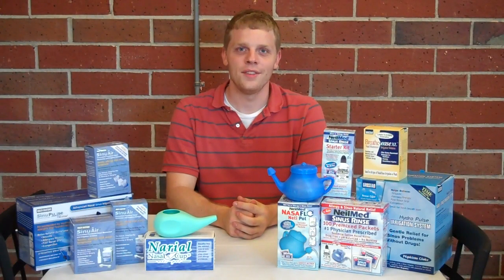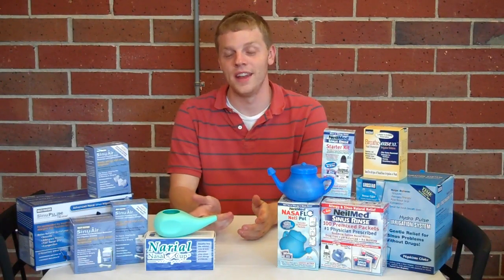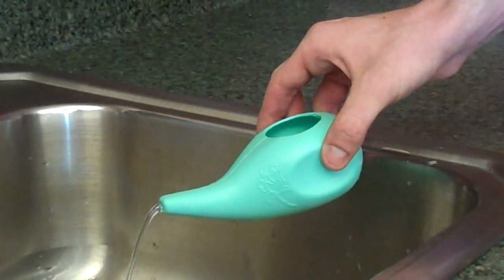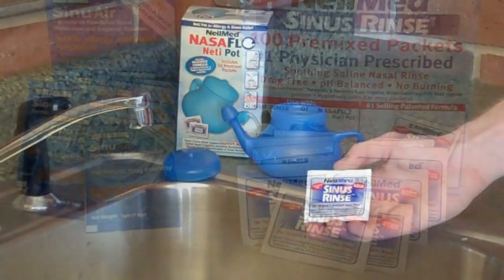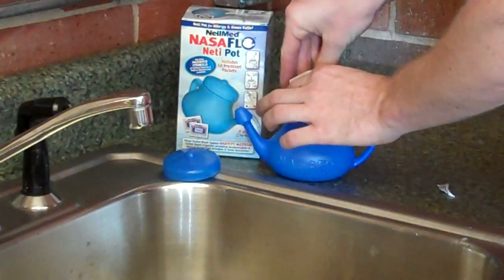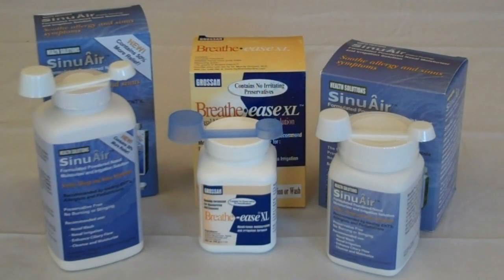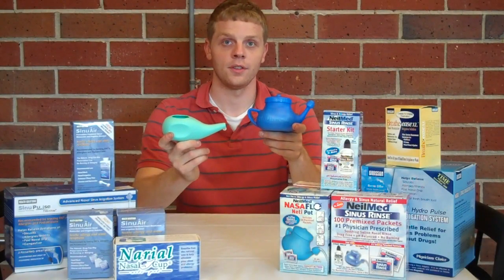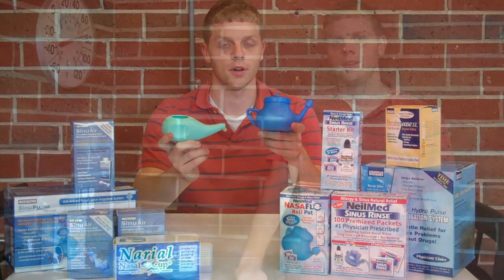Narial and Neilmed Neti Pots by AchooAllergy.com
Don't let allergies and chronic sinus issues ruin your day. Use the Sinus Rinse kit, a physician developed, complete saline nasal rinse kit. The Sinus Rinse kit helps to alleviate allergies, chronic sinus disease, and other nasal irritation from things like occupational dust, smog, and smoke. Super easy to use and travel with, too.  Narial nasal cup or the Neilmed Nasa Flo are both outstanding nasal irrigation products